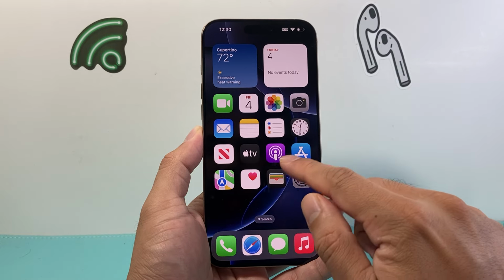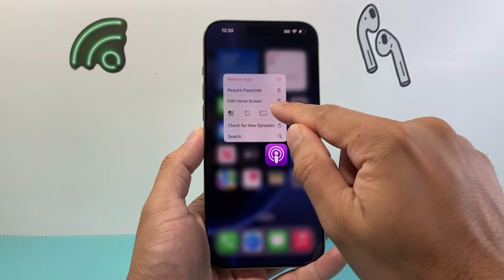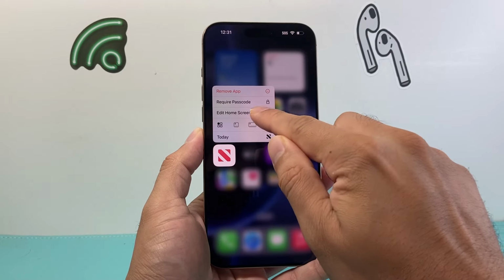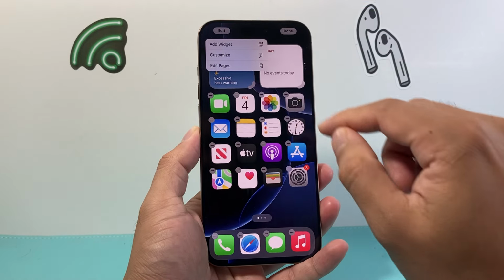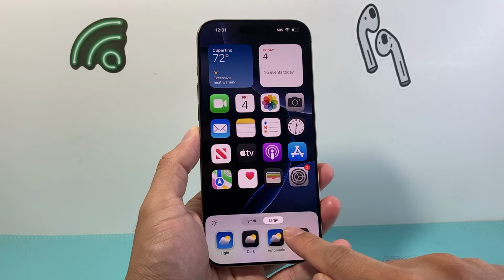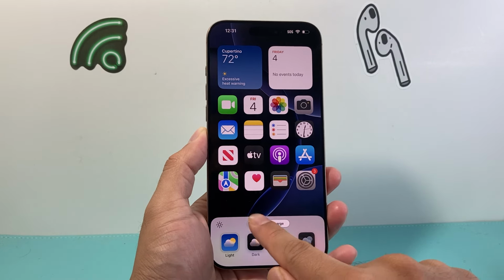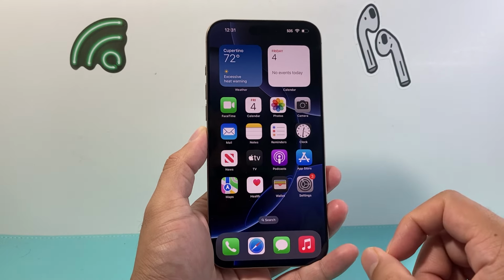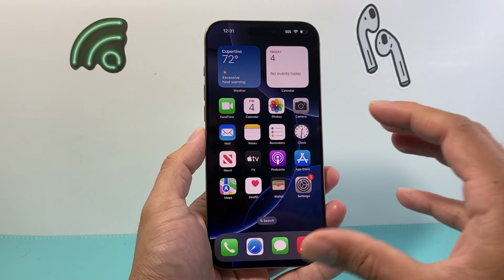How To Make App Icons Smaller on iPhone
Here's how to make app icon smaller on Home Screen on iPhone on iOS 18. This will change back the app icon size to the original size or normal size as it was factory default.